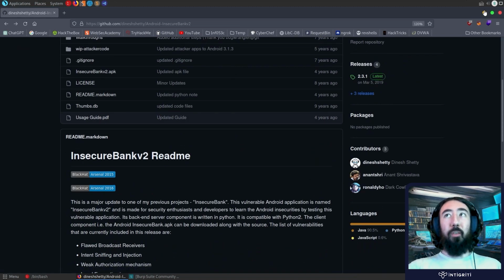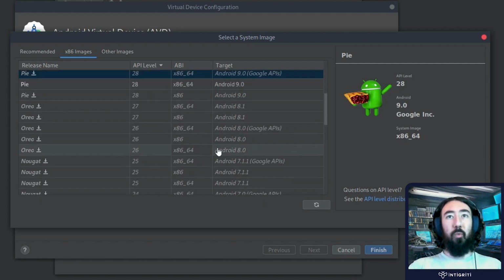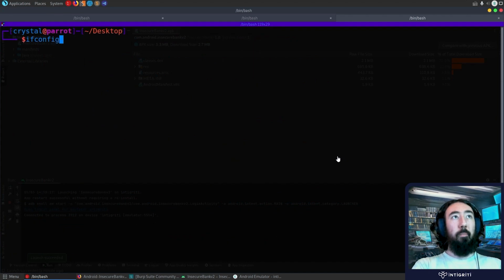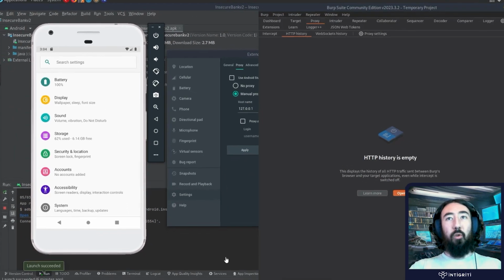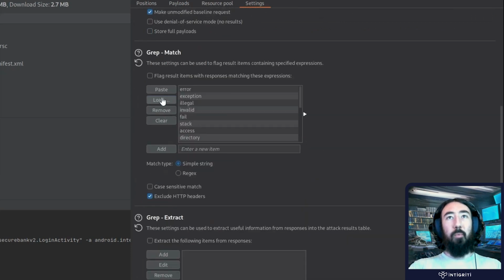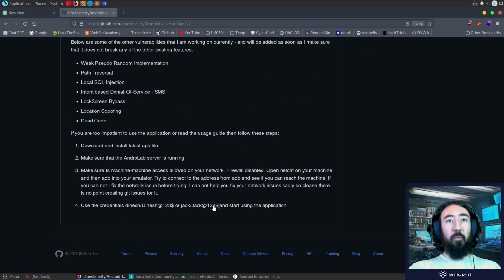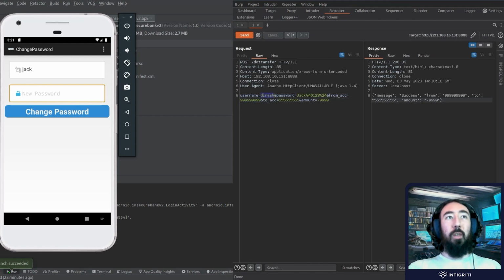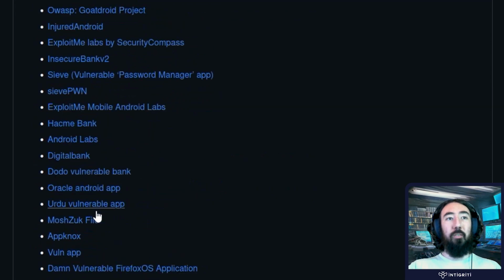Proxying Android Traffic through Burp Suite (incl credential fuzzing & IDORs)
📱🐛 Learn the basics of Mobile Hacking (Android). In this video, we'll setup a proxy on a virtual android device (AVD), emulated via android studio. The process will allow us to intercept android application traffic with burp suite. First, we'll need to configure the burp proxy and install the certificate on the phone. Once everything is working as expected, we'll try and fuzz login credentials and exploit IDORs on the InsecureBankv2 APK; an intentionally vulnerable app, designed for learning how to exploit common vulnerabilities in mobile applications 😎

Overview:
0:00 Intro
1:02 Deploy InsecureBankv2 (backend server)
2:58 Android studio recap (and config fixes)
4:56 Configure burp suite proxy
6:51 Export burp certificate (.cer)
7:34 Install cert on android device
9:56 Review "adb shell" approach  (ChatGPT)
10:34 Intercept requests with burp
11:15 Fuzzing usernames (intruder)
13:06 Fuzzing passwords (intruder)
14:15 Explore app functionality
15:30 Experiment with IDORs
18:43 Issues with SSL cert pinning
19:40 Conclusion

Looking to try android hacking and score some bug bounties? check out the active programs on Intigriti 💜